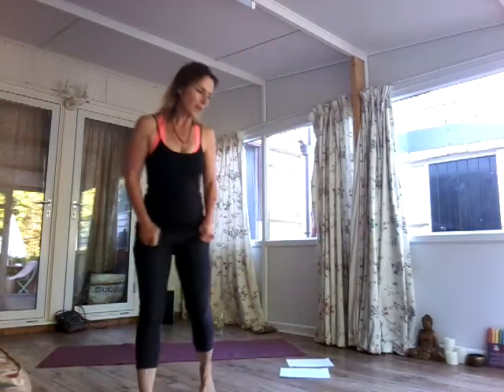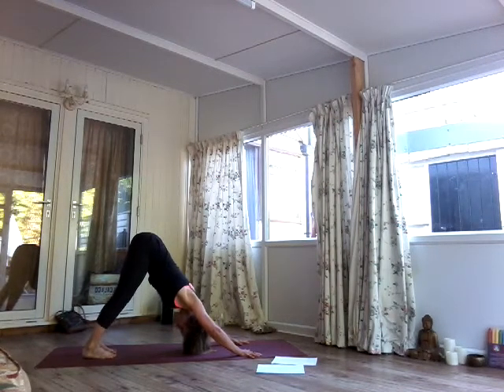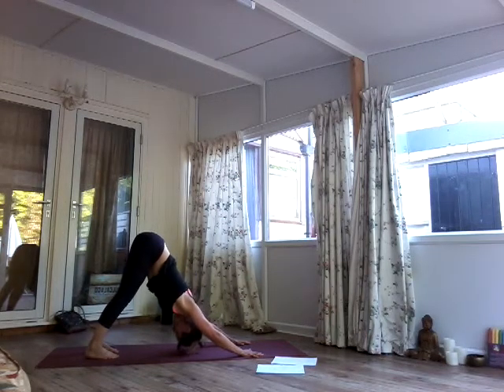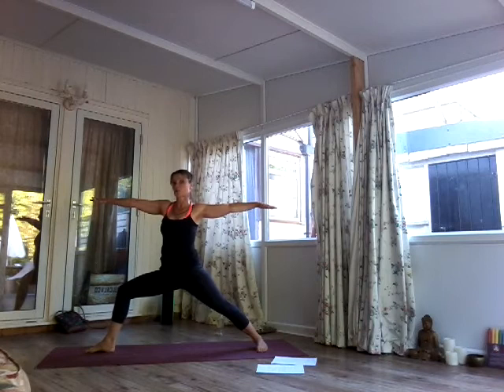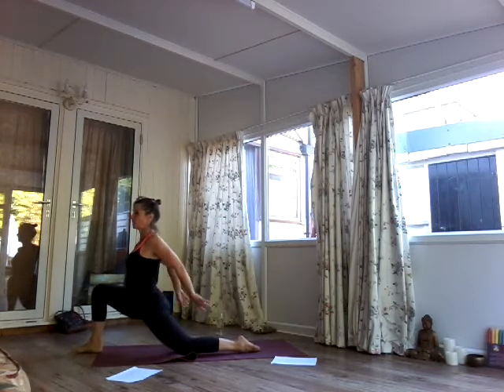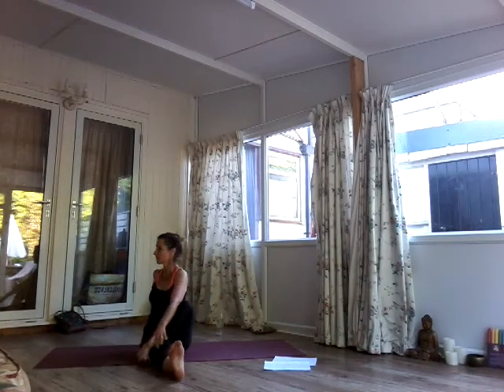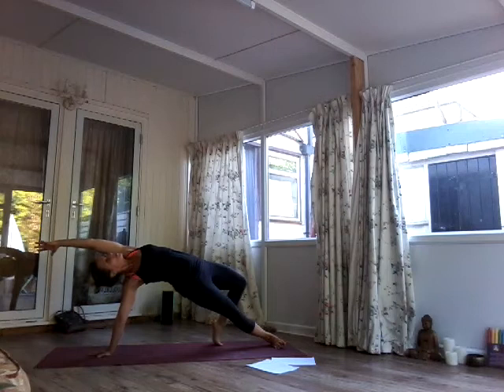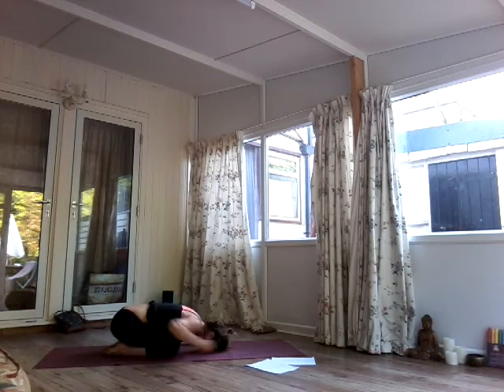60 MINS YOGA 7 STEPS TO A GREAT LIFE-EMBODY THE QUALITY YOU WISH TO BE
7 Steps To a Great Life. Intermediate Yoga Flow

Hi guys! I'm rolling these classes out as I teach my lovely students via zoom online meetings;

firstly for you to enjoy, I'm quite a slow methodical teacher who likes to use my teaching notes and am not afraid to let you see that!

Also for my own record to see how my teachings evolve as I grow.

Fay is Senior Teacher who runs yearly Teacher Training Course from the Midlands UK, check out Facebook

Please subscribe and share these videos, use them in your own class plans if you are a teacher and leave me your thoughts, requests, let me know where you are watching from,!

Stay Happy and Keep Practicing

Much love
Fay💜